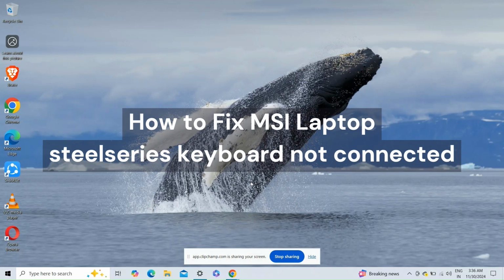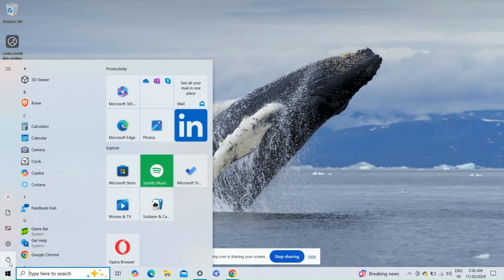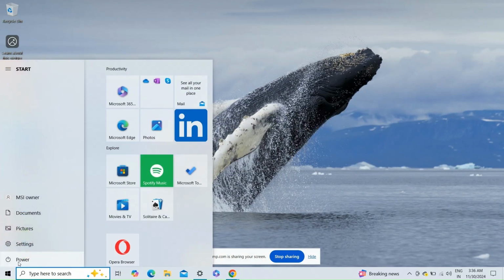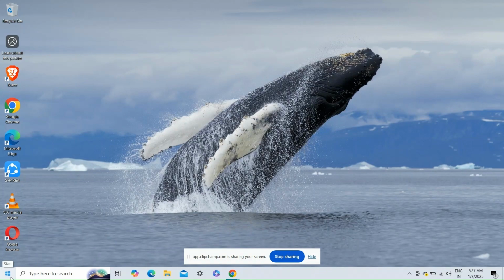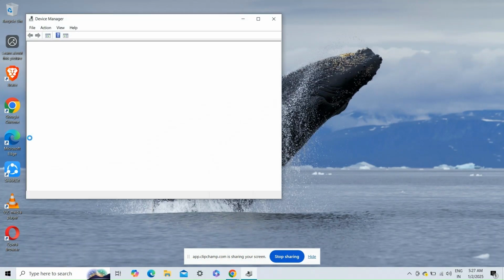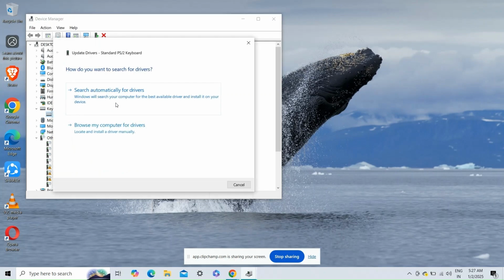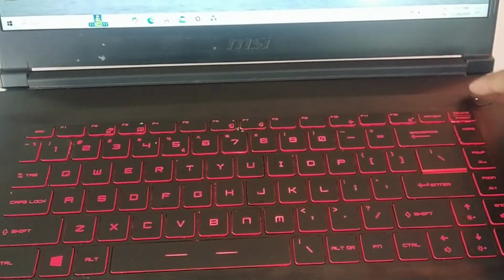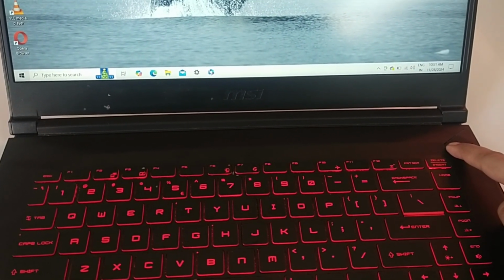How To Fix MSI Laptop Steelseries Keyboard Not Connected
In This Video, We Present A Step-By-Step Tutorial On How To Fix The Connectivity Issues With The Steelseries Keyboard On Your Msi Laptop. We Will Discuss Potential Causes Of The Problem And Provide Practical Solutions, Including Software Adjustments And Hardware Inspections. Our Aim Is To Empower You With The Tools Needed To Troubleshoot And Resolve The Keyboard Connection Issue Efficiently.

00:00 Intro
00:07 Fix 1. Restart Laptop
00:20 Fix 2. Update Driver
00:33 Fix 3. Perform Hard Reset
00:48 Fix 4. Check Connection